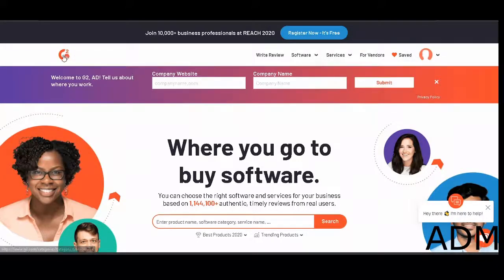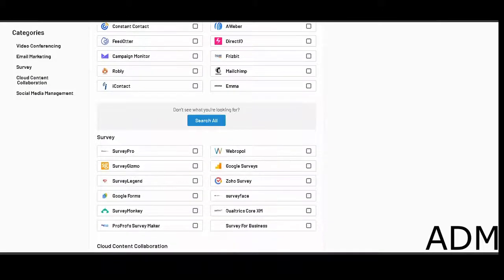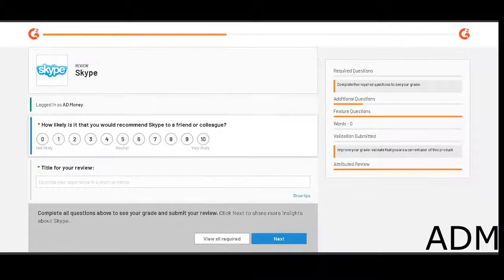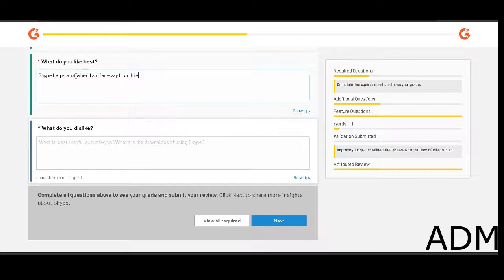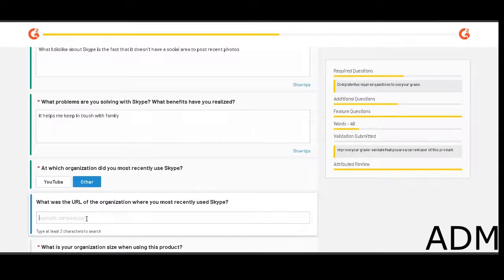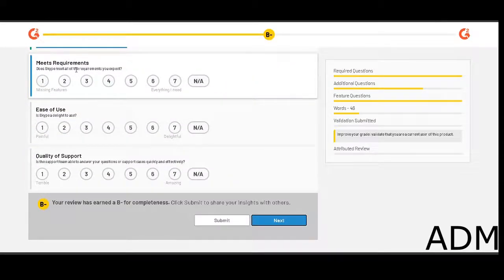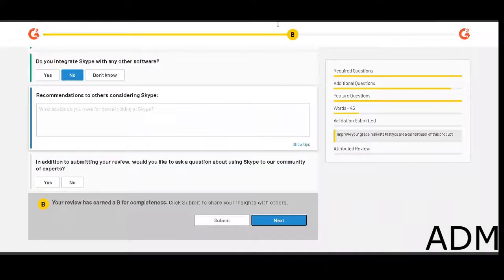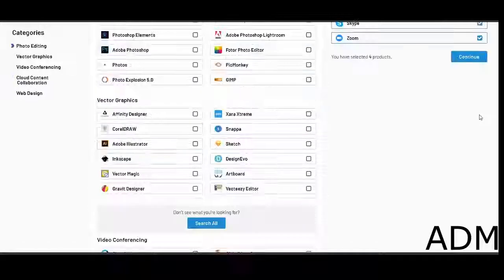How to Earn $300 Daily for Rating things - How to Make Money Online